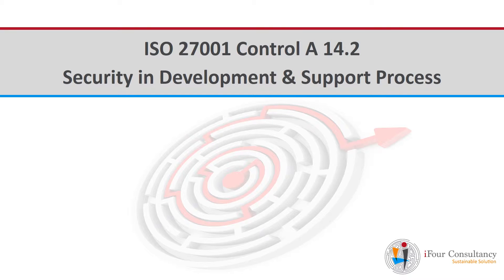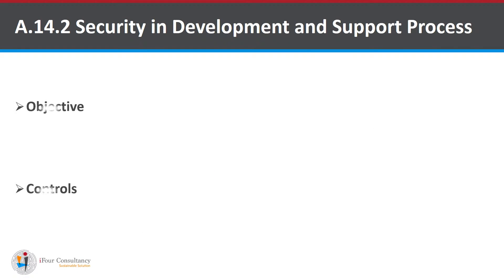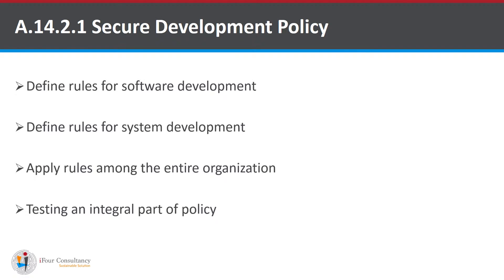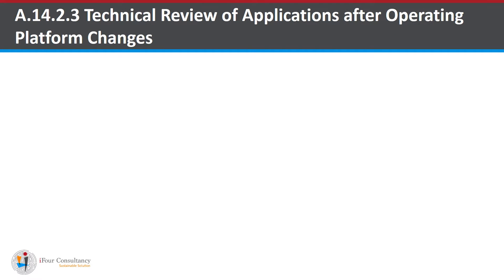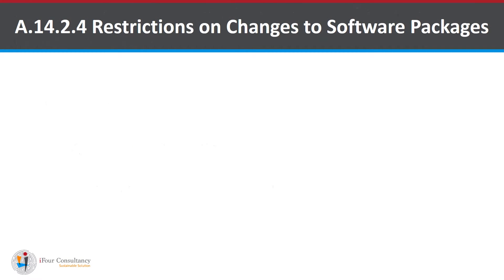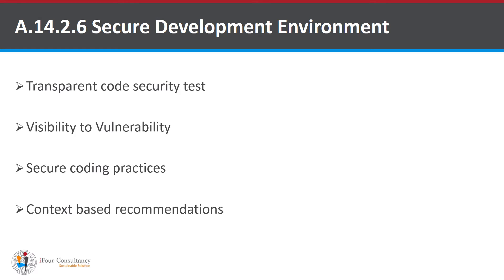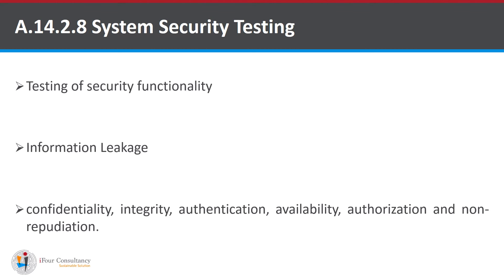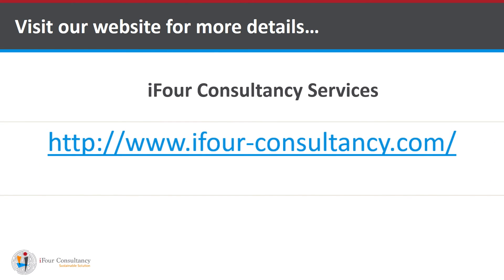29 ISO 27001-2013 A14 - System Acquisition, Development & Maintenance Part 2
This video focuses on the annexure controls of ISO 27001:2013 standards. The annexure control A6 relates to ' System Acquisition, Development & Maintenance'.

** software outsourcing companies in India